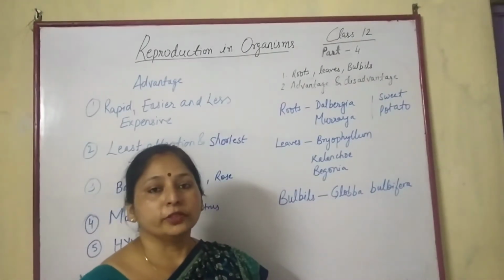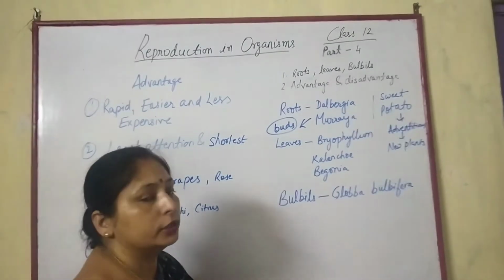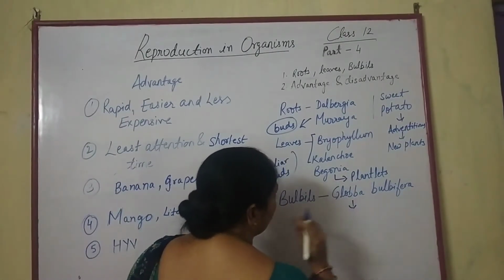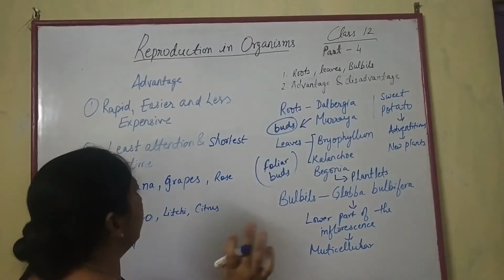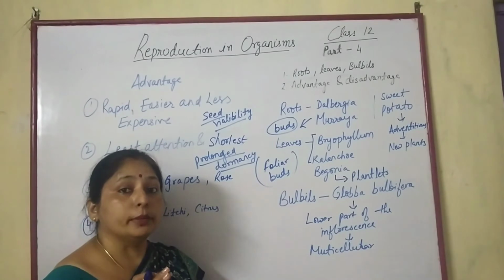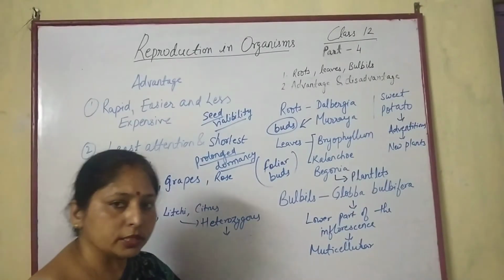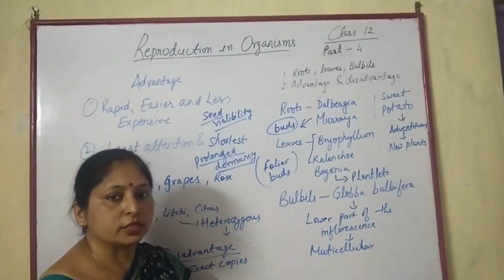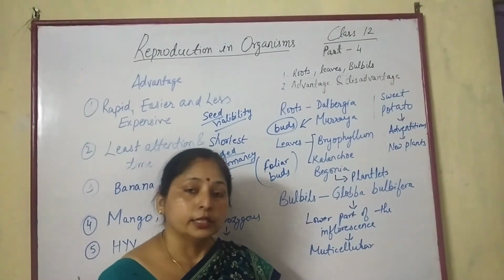Class 12 Part 4 Reproduction 1